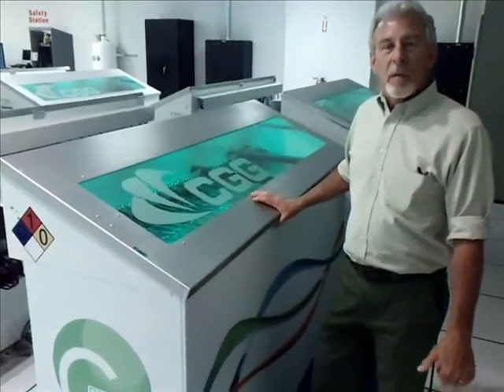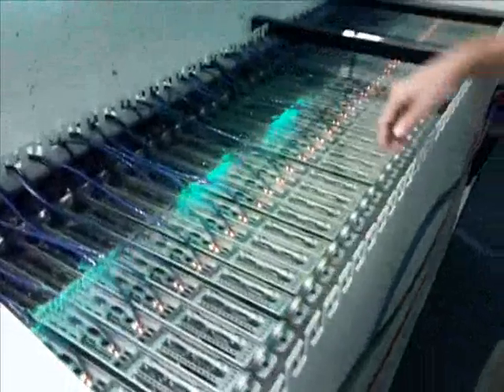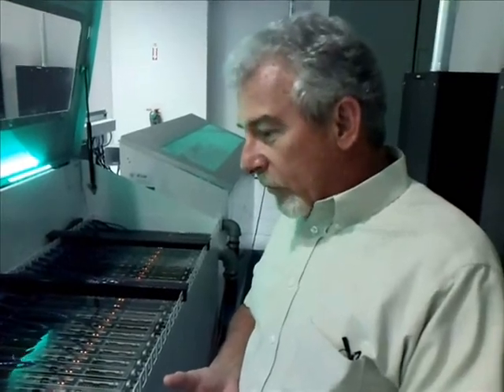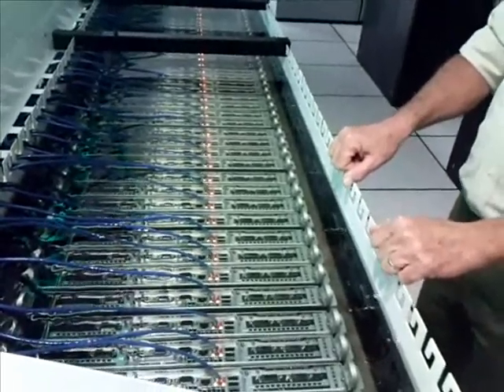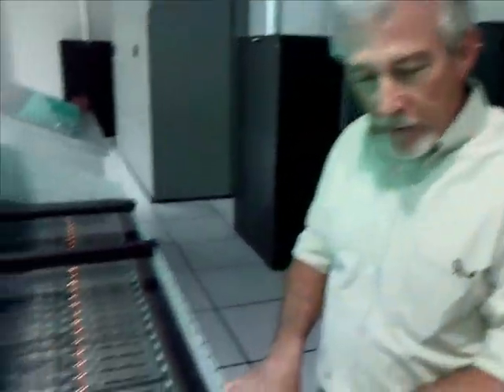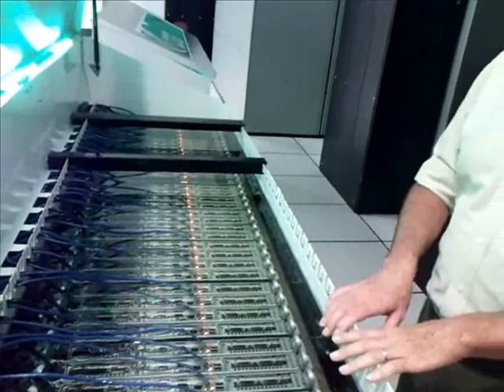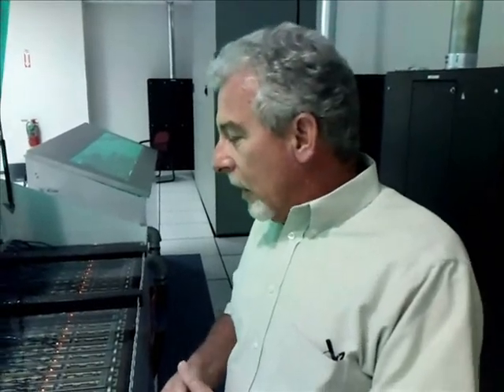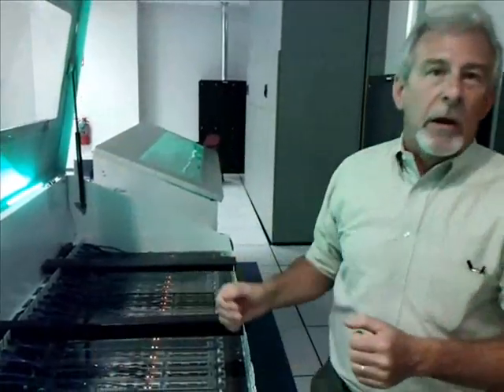The Immersion Data Center: Submerged Servers at Scale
Geoscience specialist CGG has filled an entire data center with tanks of servers submerged in a liquid coolant similar to mineral oil. Here's a look at this unique data center in Houston and its implementation of immersion cooling technology from Green Revolution Cooling.